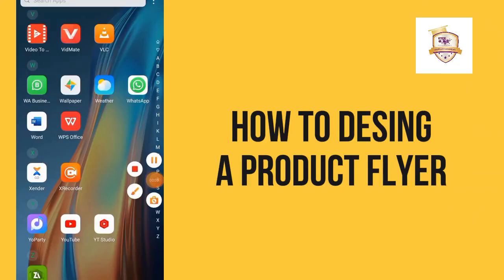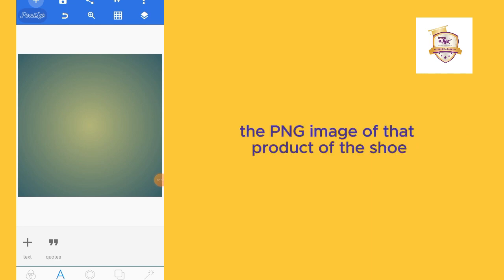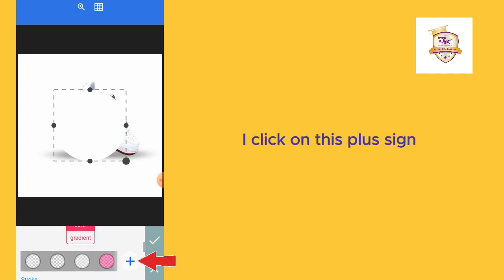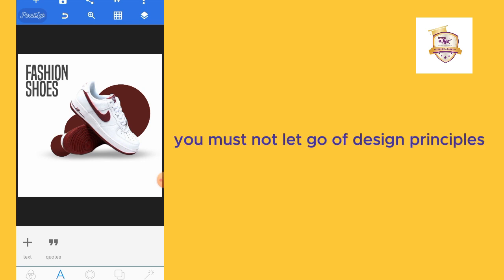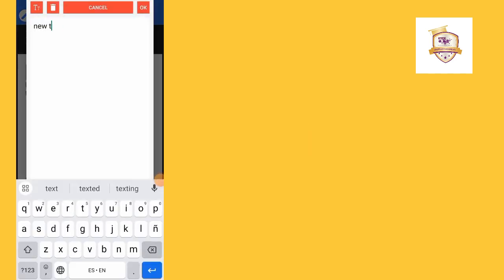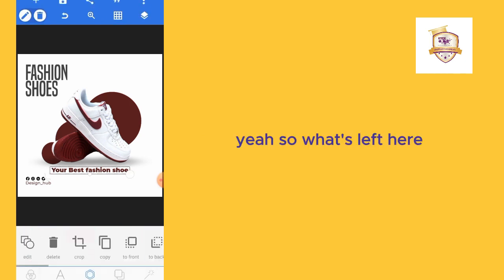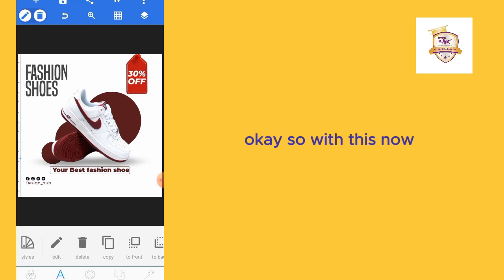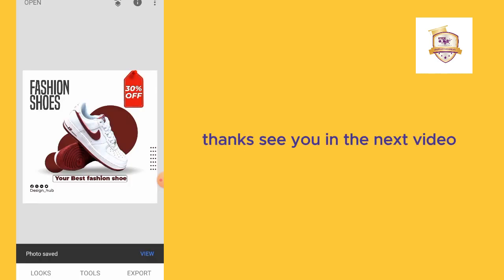PRODUCT DESIGN IN PIXELLAB